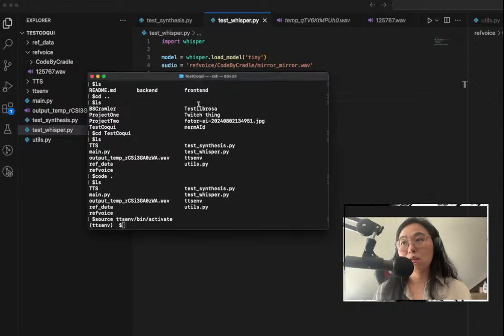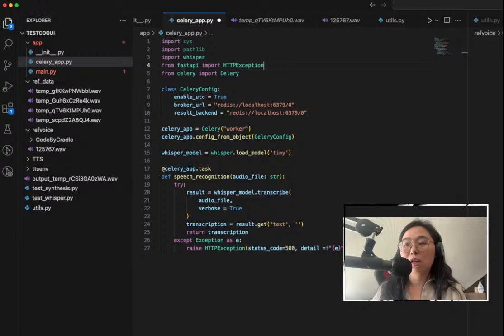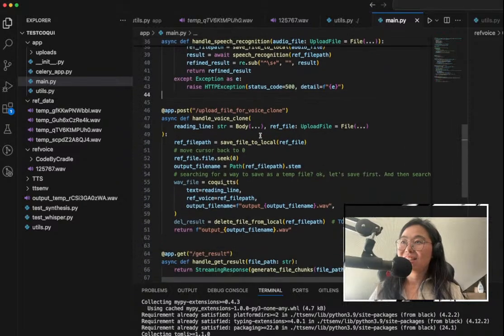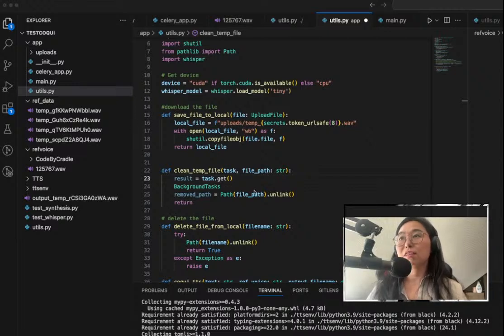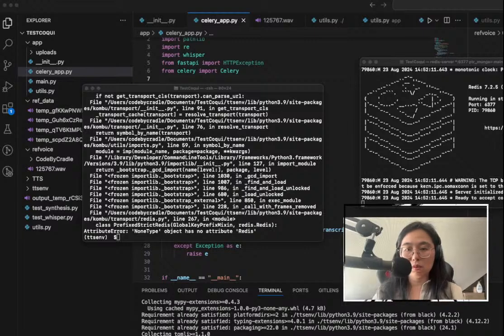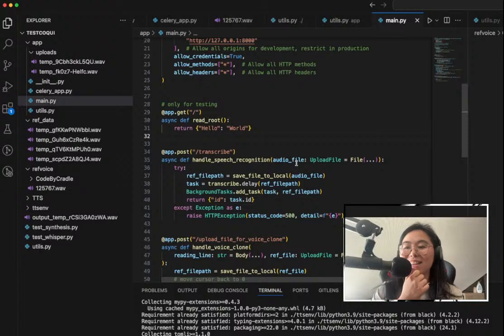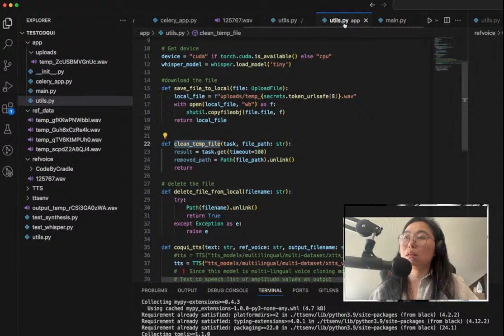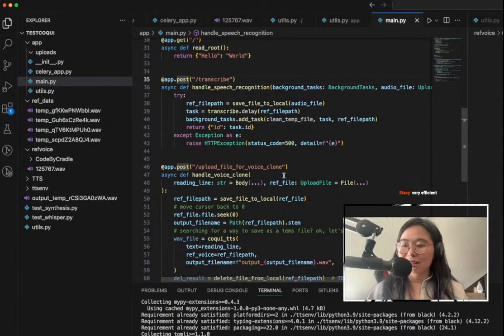ASMR & Coding | Python FastAPI | Completing my microservice (and try out celery)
Watch me bravely step into the battle field of speech recognition